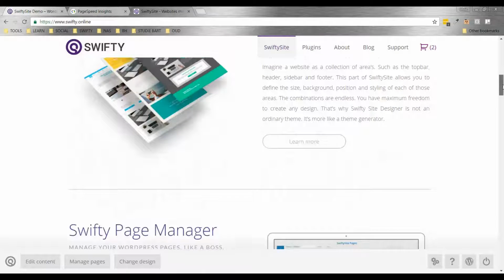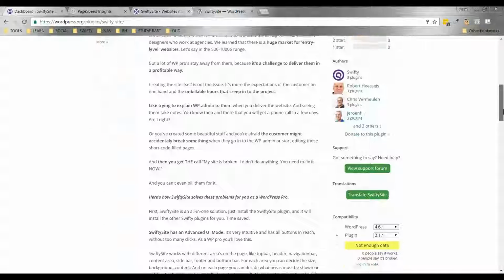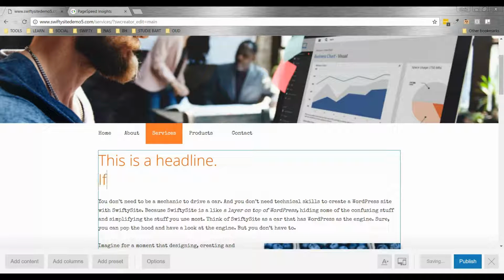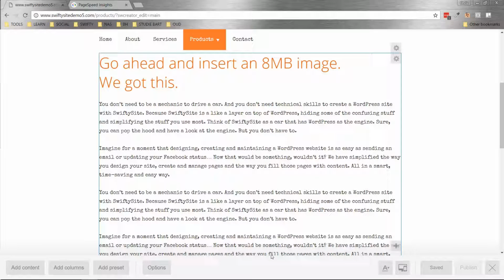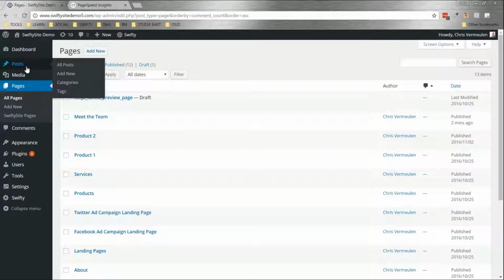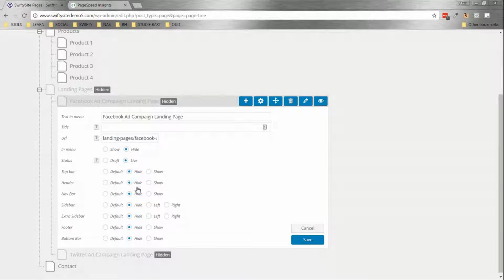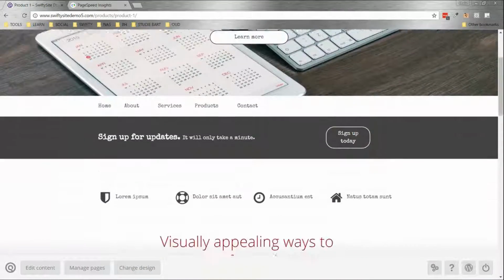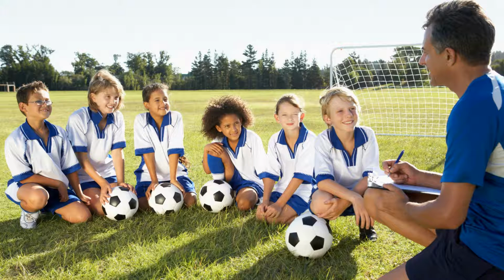SwiftySite Benefits Video